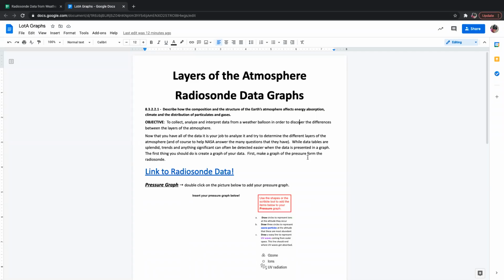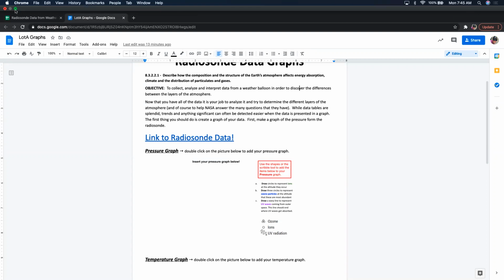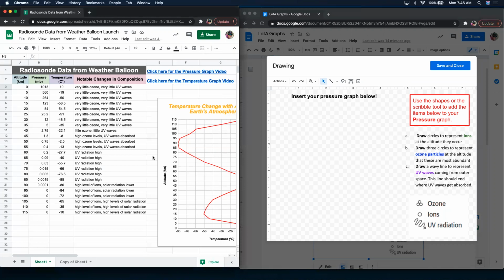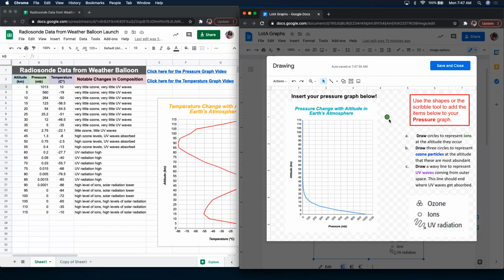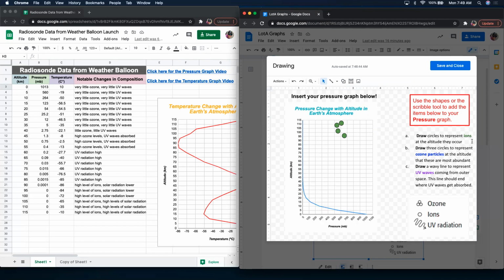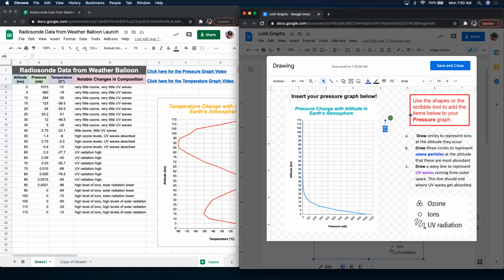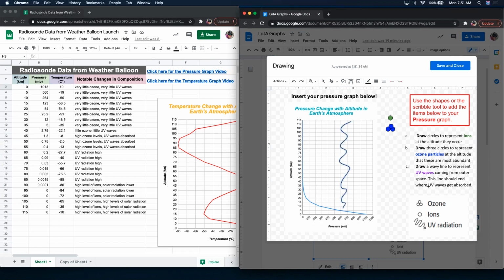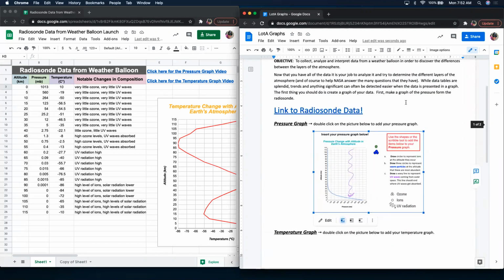Finishing Touches on Graphs - Layers of the Atmosphere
This video is designed to help you finish up your graphs in your assignment.  Pay attention to the composition column in your lab.